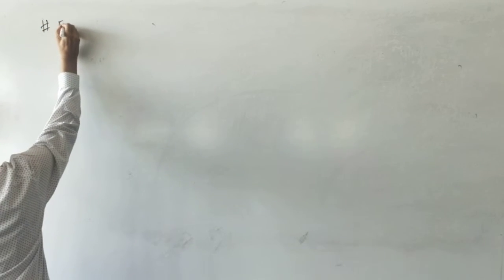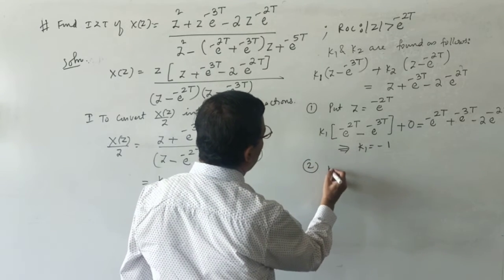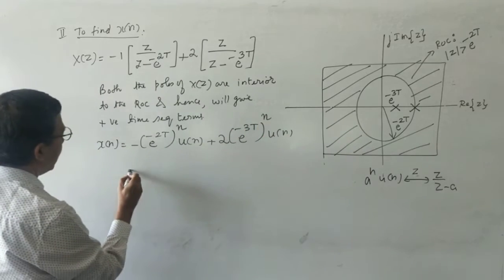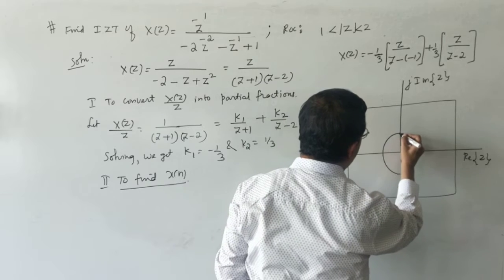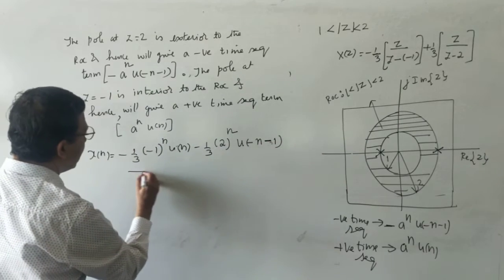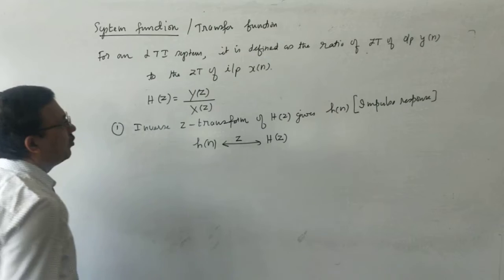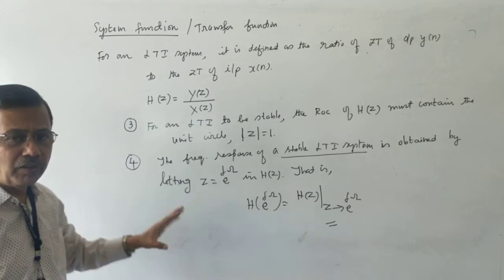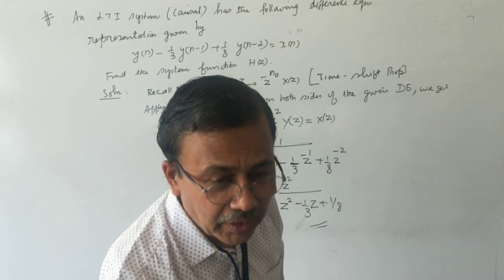Lecture 24 Problems on Inverse Z transform new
Lecture 24 Problems on Inverse Z transform